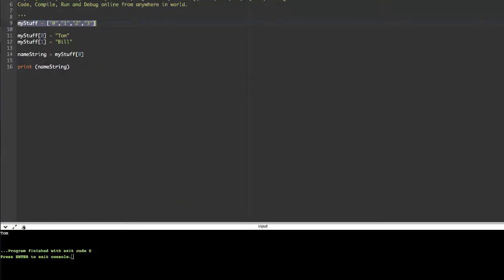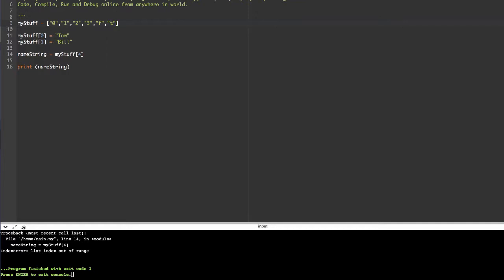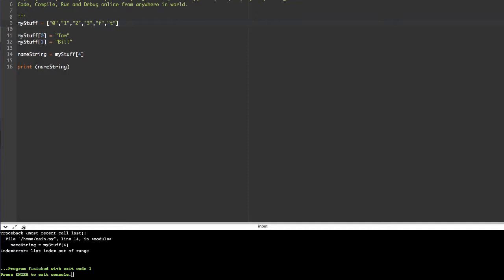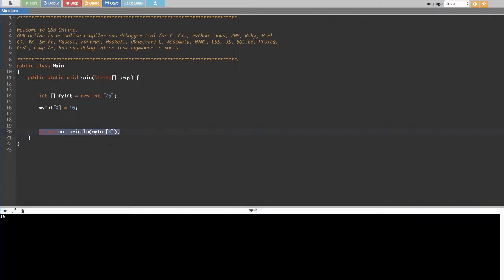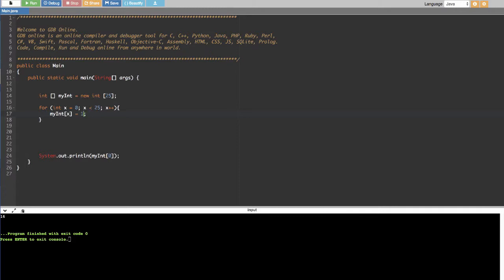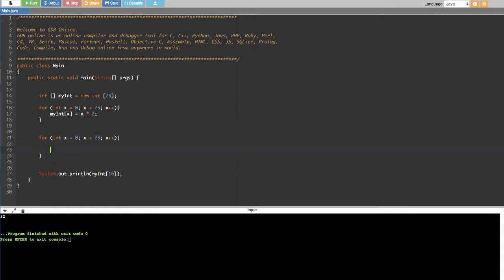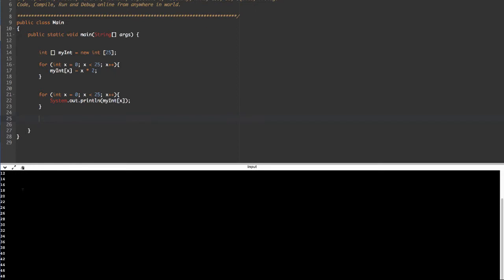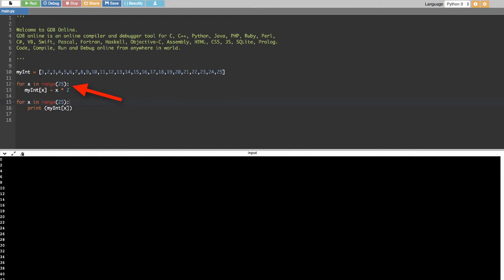Anatomy Of An Array